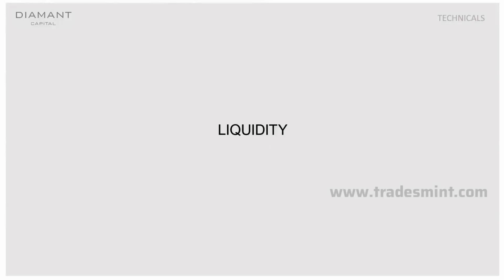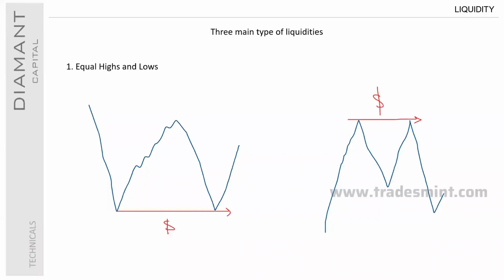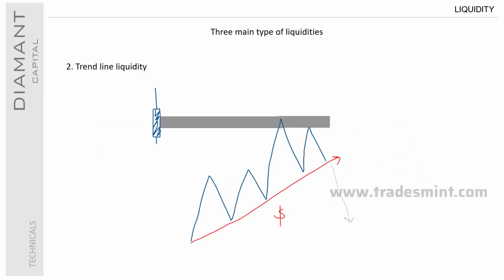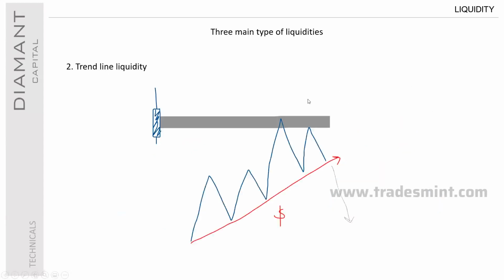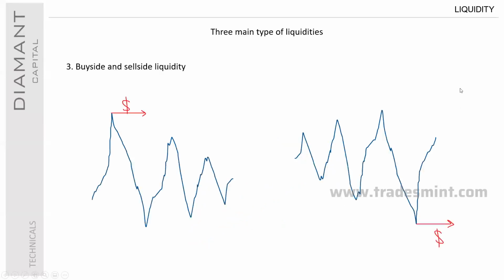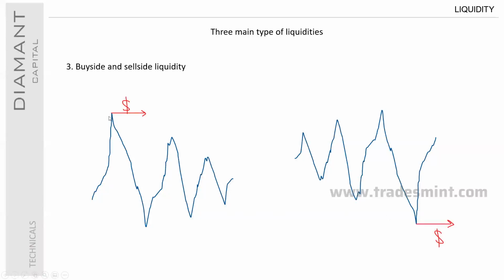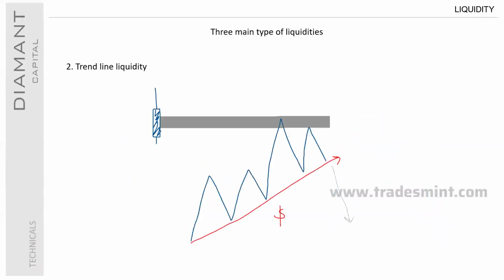T (6) Liquidity